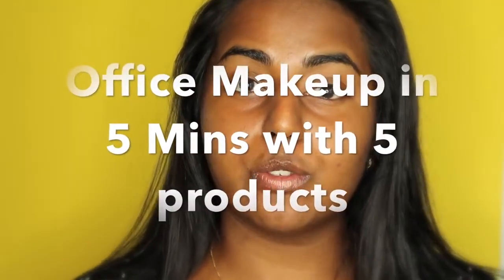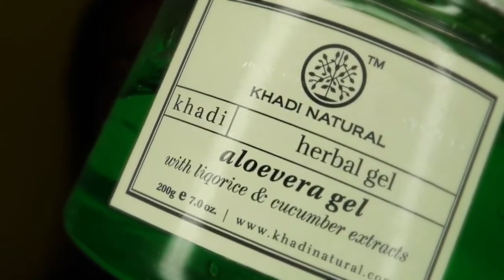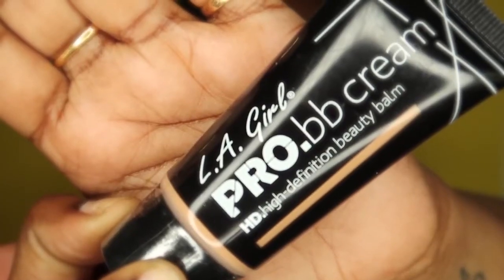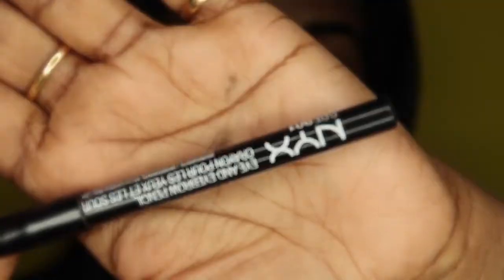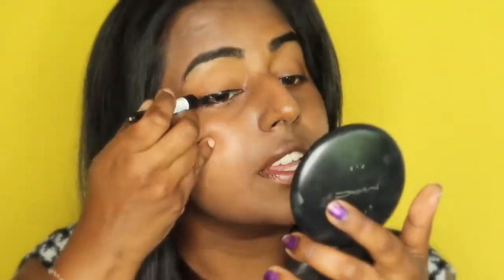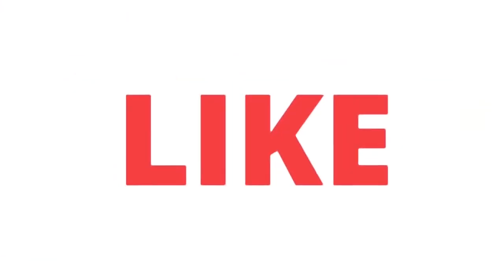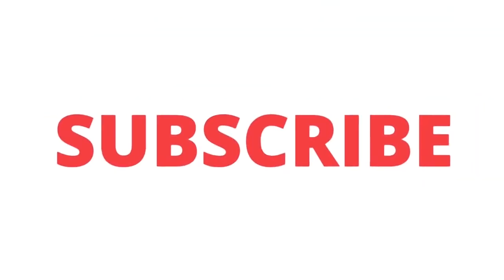Office Makeup in 5 Mins with 5 Products: By Nivedita Murugan | Presented by The Viral Flavors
Quick & Affordable Make-Up for Office. Quite helpful and fast.

About Us:
Got Talent?
Send us a video/picture/audio. We'll be the platform to showcase you.

We are not here for earning….because in the end money is not the only thing that matters!

A perfect place, complete with talent, comedy, dance, gags, pranks, viral videos and anything funny. And it’s as easy as a mouse click away!

We’re the biggest platform for all your comic cravings/dance/gags/pranks/viral videos.

Do not hesitate. Do not waste your talent. Join us in the league.

Thanks,
The Viral Flavors Team